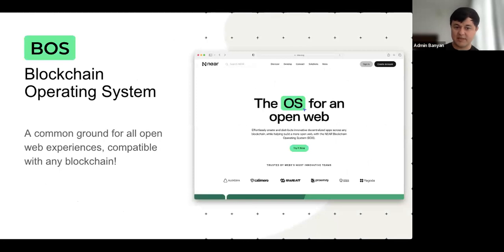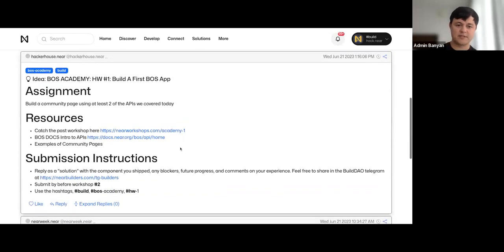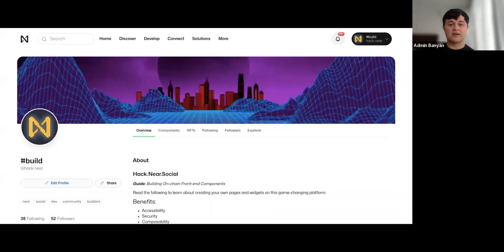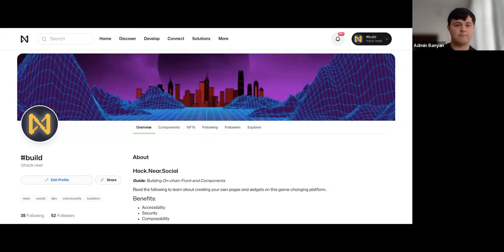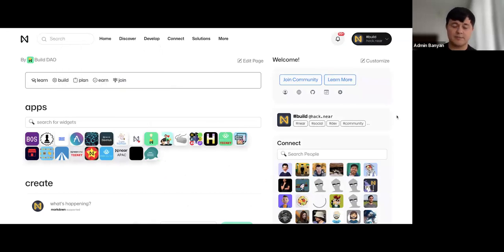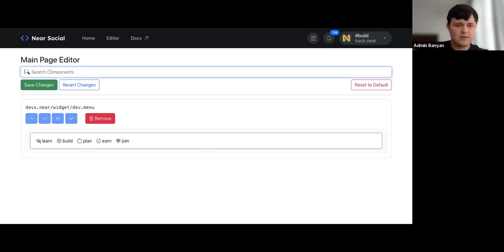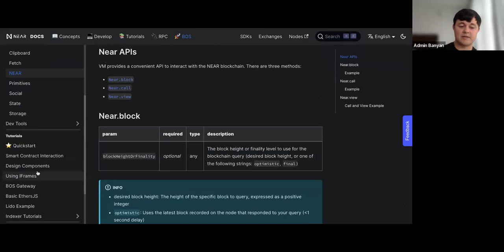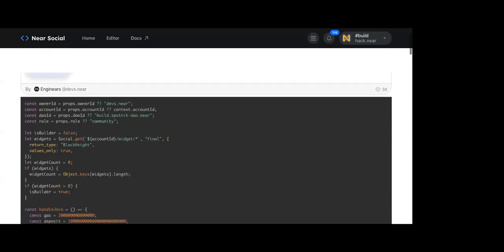BOS ACADEMY: Build Your First BOS App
Recap from today's workshop: June 21st, 2023 - Build Your BOS APP

👀 Academy Landing Page where you can find office hours

📝 HW#1 Instructions & Resources (BuildDAO DevHub

✉️ Invite Other to Build DAO Telegram